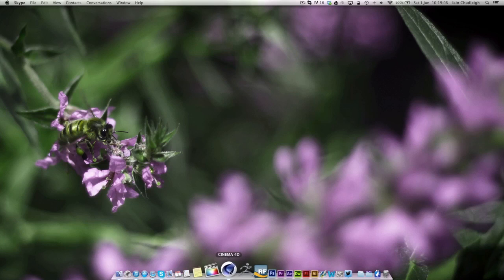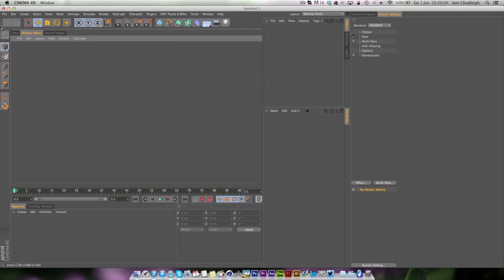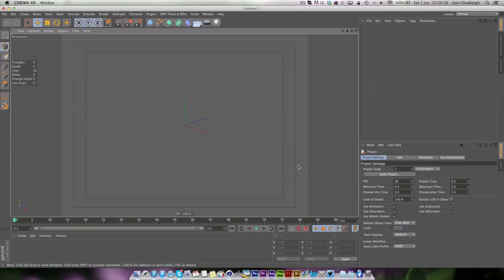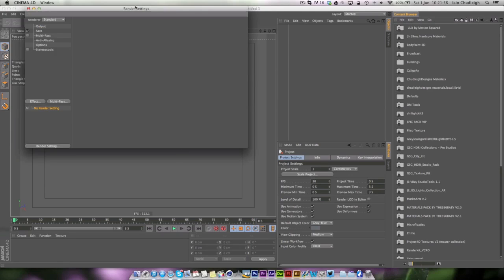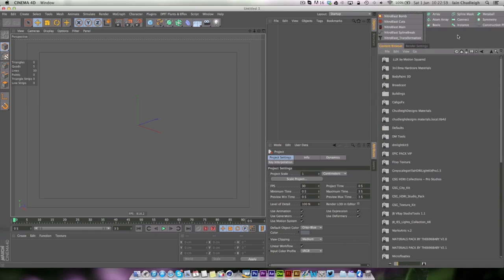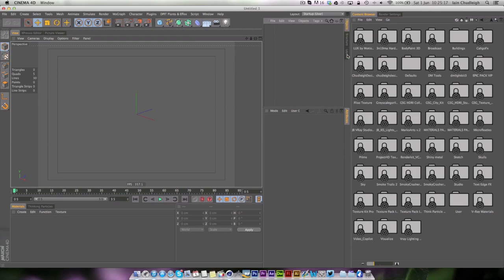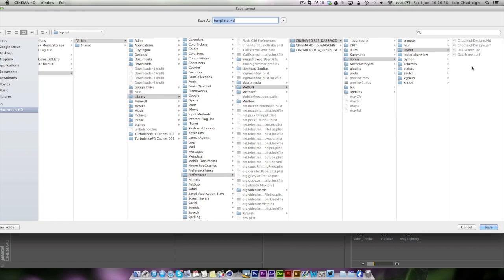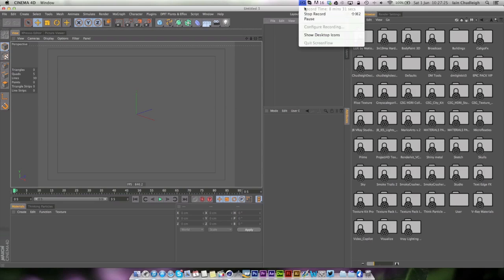How to Change Your Cinema 4D Layout (A Cinema 4D Tutorial)